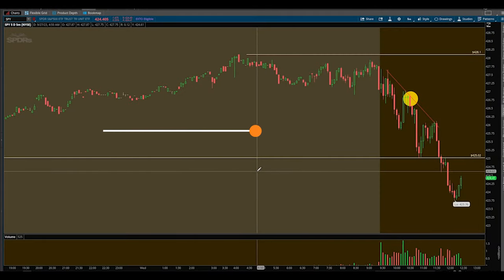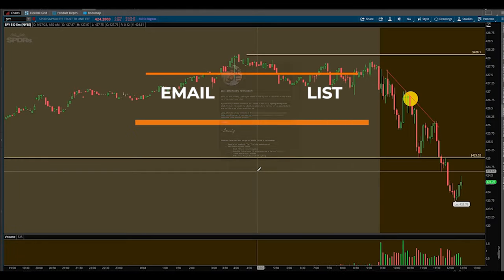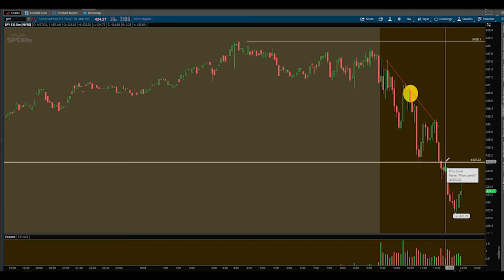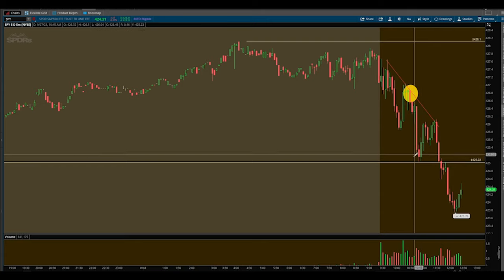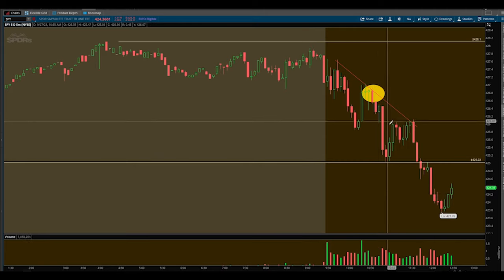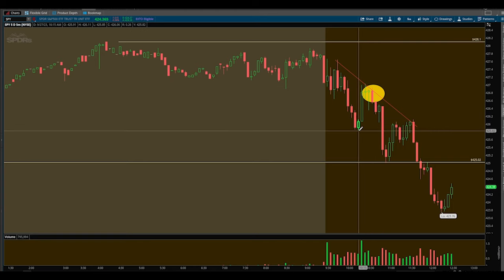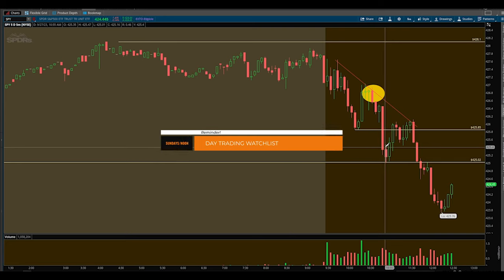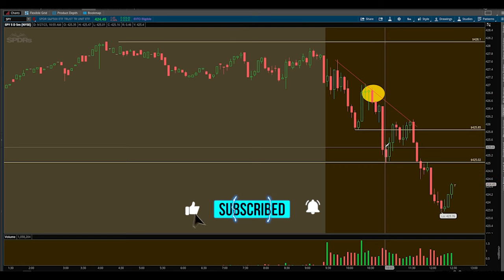Day Trading Recap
In this video I recap a SPY trade taken today, based on some of my levels!

Live trade with me, Grizzly_Trades and the Team Bull Community everyday, find my other socials, and more

...Want to get some amazing levels every morning?...

Check out Apex Trader Funding with me, my only choice for funded accounts...  AND be sure to use: